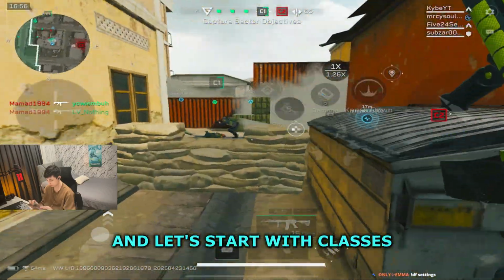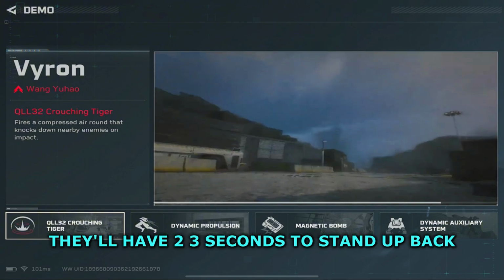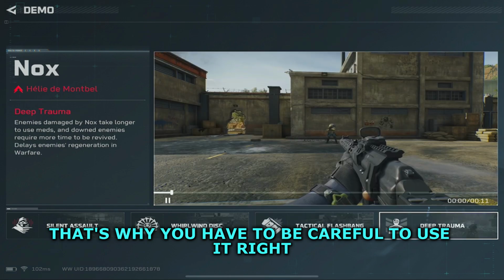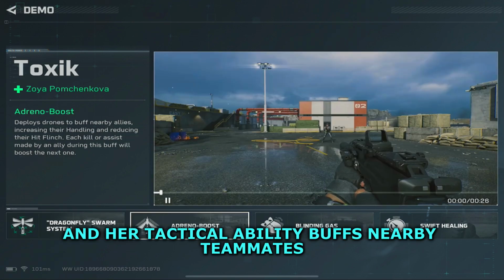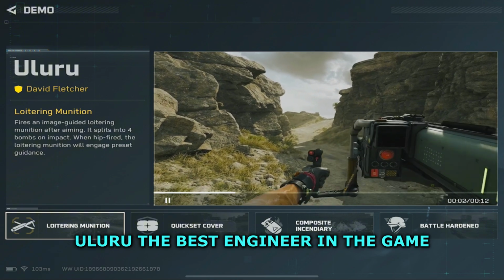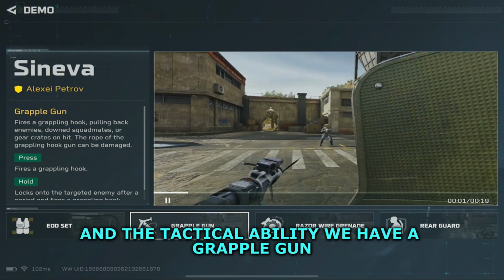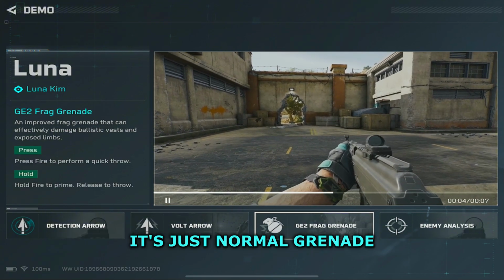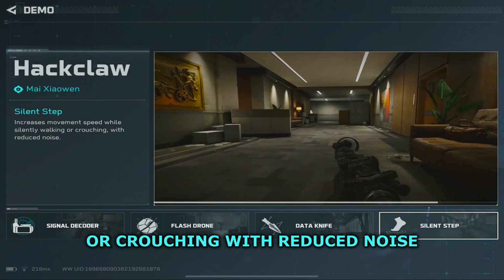All Operator Abilities Explained in Delta Force Mobile | Best Tips & Guide for Every Class!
In this video, I break down all the operator abilities in Delta Force Mobile! Whether you're a beginner or looking to master each class, this guide covers everything you need to know — from tactical tips to the best ways to use each ability in-game. Make sure to watch until the end so you don’t miss any game-changing info!

💥 Want to dominate the battlefield? Start by understanding your operators!